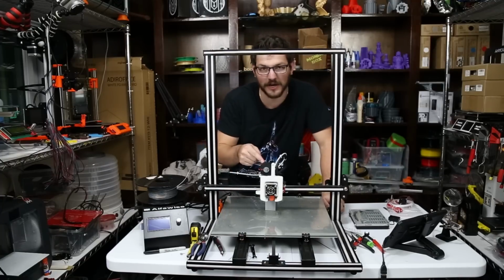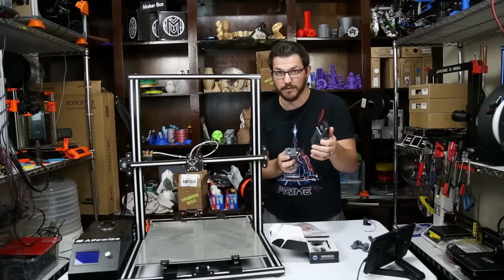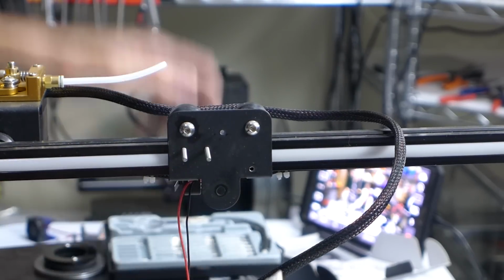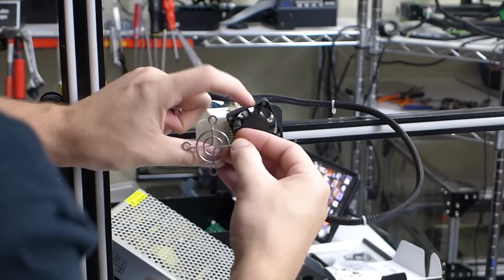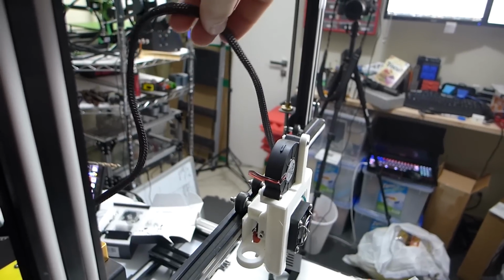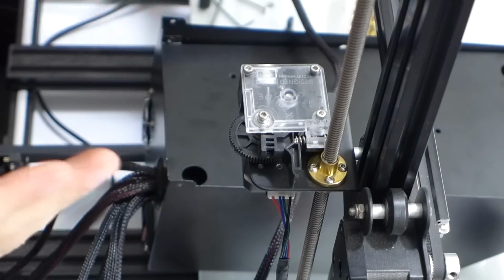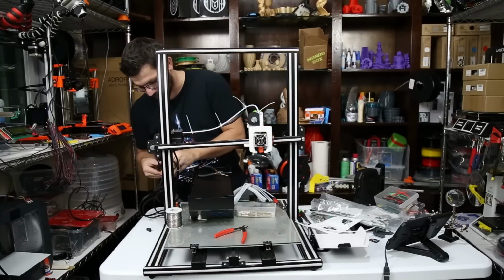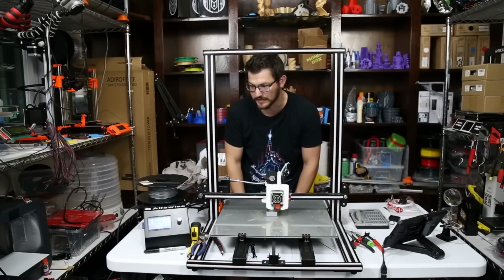Alfawise U10 Volcano Nozzle Upgrade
It is time to toss a few upgrades on one of my largest printers, the Alfawise U10. I have some big projects in mind but using it's stock .4mm nozzle they would take forever. Today I am going to upgrade the U10 to use a E3D hotend with a volcano nozzle and slap a 1mm or.8mm nozzle. Let's start the upgrade process and see how it works out!

Buy Stuff!
E3D V6 Volcano Nozzle clone
Nozzle Pack
Genuine E3D V6 Hotend
Genuine E3D Volcano Eruption pack
Genuine Volcano Silicone Socks